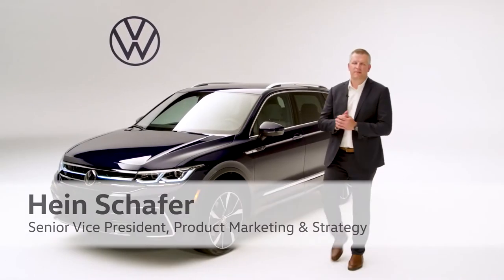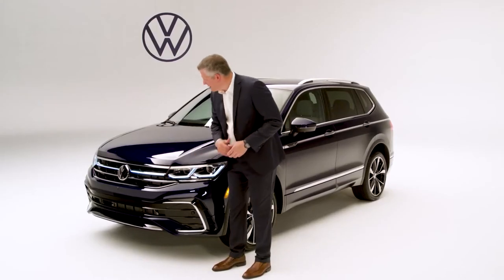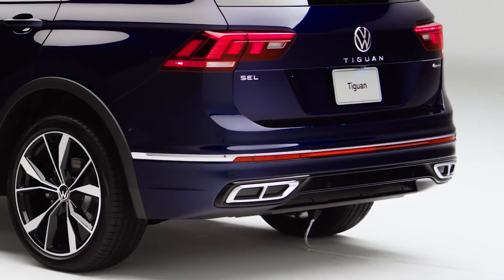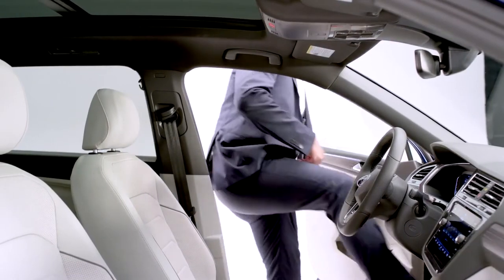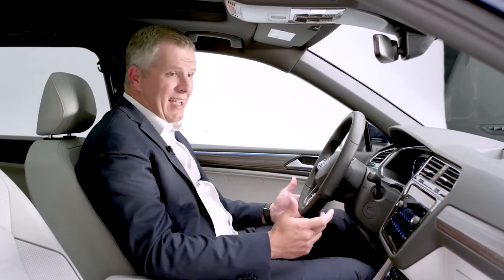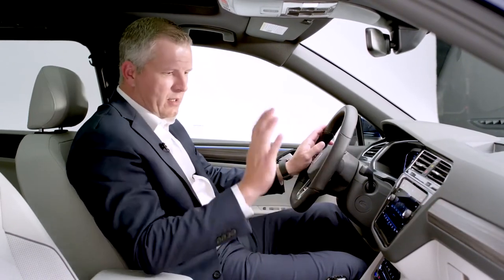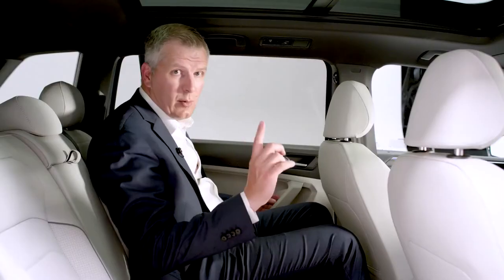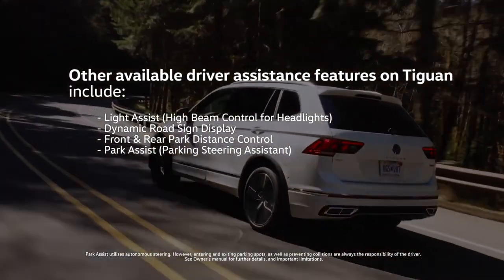2022 Volkswagen Tiguan Updates Detailed for U S Version Video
Taking a look at the official Volkswagen footage of the new Volkswagen Tiguan #2022 US model.

MORE INFO ABOUT THE CAR:

ENGINE & RELEASE DATE:
The 2022 Tiguan will be offered in four value-laden trim levels, each available with 4Motion® all-wheel drive. All models are powered by the 2.0-liter four-cylinder EA888 TSI® engine, which puts out 184 horsepower and 221 lb-ft of torque, delivered from just 1600 rpm. All Tiguan models are equipped with a standard eight-speed automatic transmission for smooth power delivery. The new Tiguan is expected to reach U.S. dealers in the third quarter of 2021.

Since its launch in 2017, the second generation of the Volkswagen Tiguan compact SUV has become the best-selling Volkswagen in America, mirroring its global success. For the 2022 model year, Volkswagen of America will launch a refreshed model with new styling and technology to elevate its compelling blend of utility and performance.

“The 2022 Tiguan represents a strong refresh for one of our best-selling SUVs,” said Hein Schafer, Senior Vice President for Product Marketing and Strategy. “It boasts sportier exterior styling, attainable technology, and competitive driver assistance feature deployment.”

On the outside, the Tiguan keeps its iconic look, but sharpens it with a completely revised front end. A distinctive bumper and broad grille are complemented by standard LED headlights and daytime running lights (DRLs), and can be accented further by an available illuminated light line flanking the VW logo. The top two trims feature updated, sporty R-Line® design elements, including bumpers and side sills. The distinctive side profile of the Tiguan remains with its strong character line carrying from the front fender through to the standard LED taillights. Newly centered Tiguan lettering on the rear matches Volkswagen family styling from the Arteon to the all-new Taos. The 2022 Tiguan will be available in eight exterior colors—including new Oryx White and Kings Red Metallic—and every trim level receives new wheels, ranging from 17-inch to 20-inch aluminum-alloy designs.

Inside, the Tiguan boasts updated technology throughout its cabin. The Volkswagen Digital Cockpit instrument cluster now comes standard with an 8-inch display (10-inch Digital Cockpit Pro available), as does Volkswagen Car-Net® with in-car Wi-Fi capability when you subscribe to a data plan. From the second trim in the revised lineup, MIB3 infotainment is standard along with wireless charging and wireless App-Connect for compatible devices.